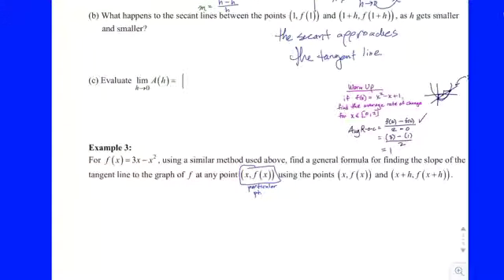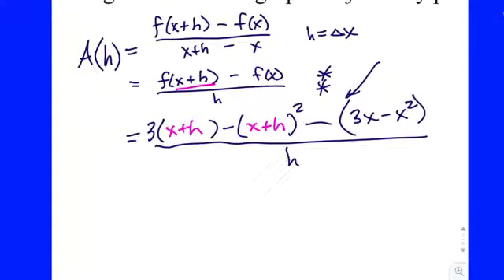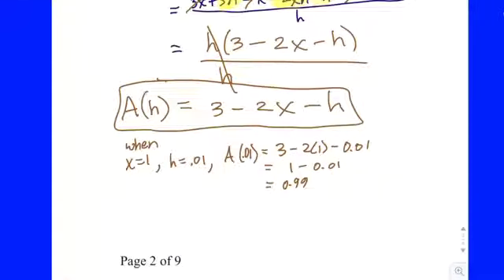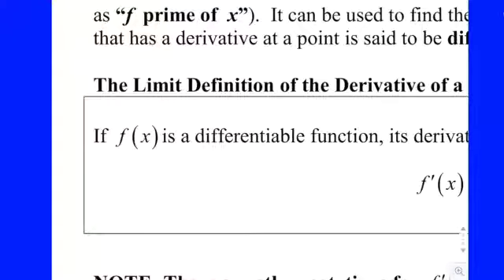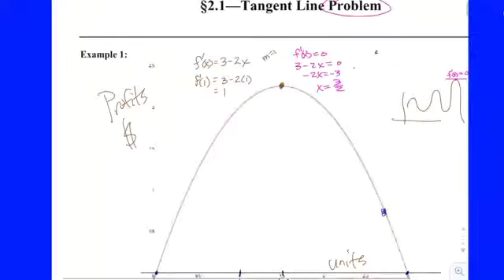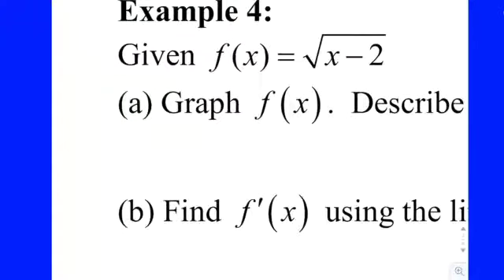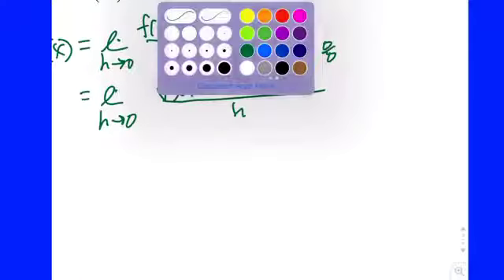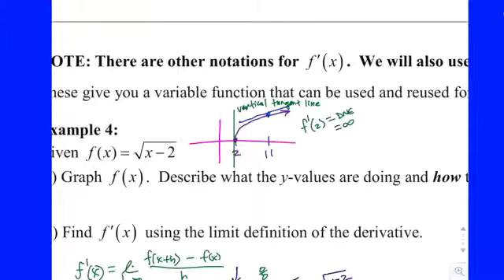2.1 Cal Ex 03-04b